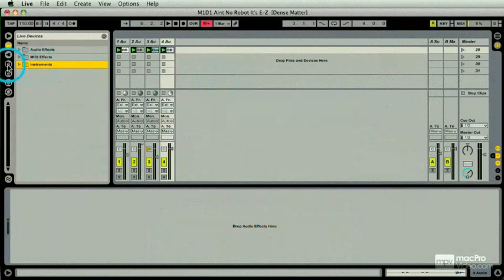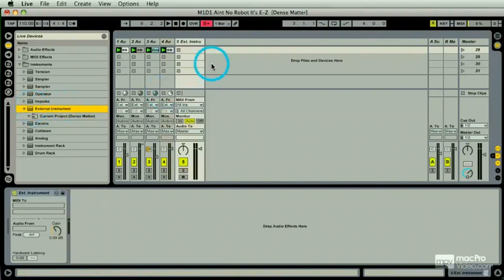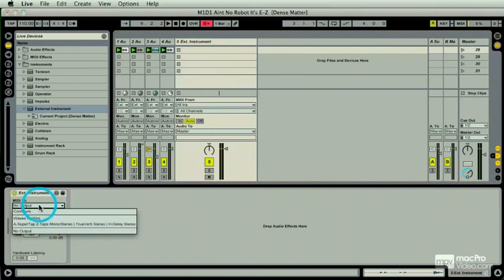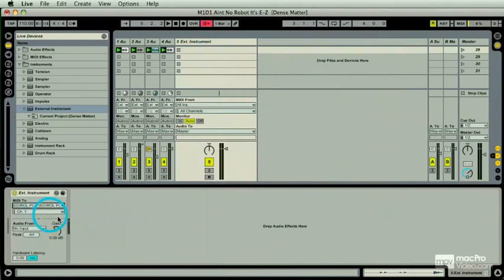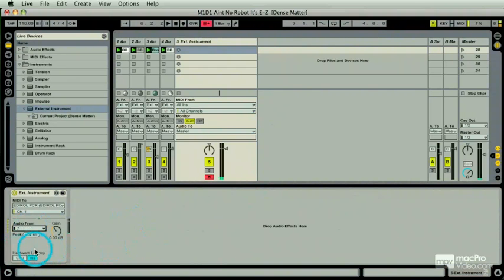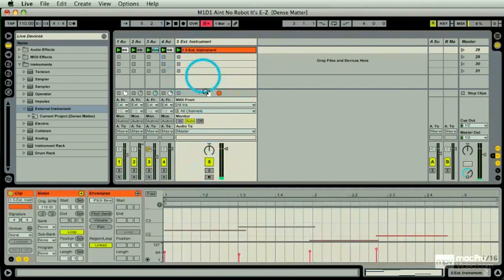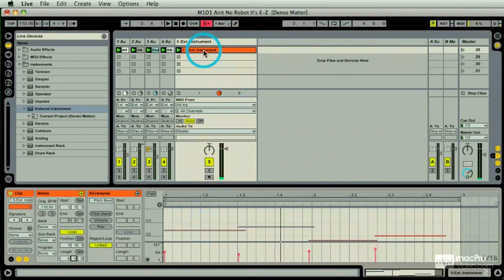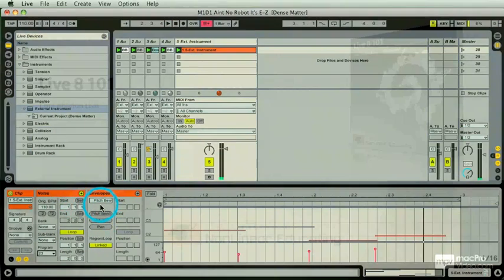57 Configuring External MIDI Instruments